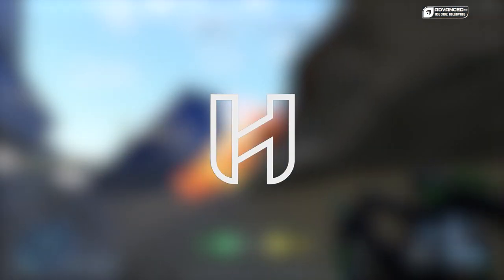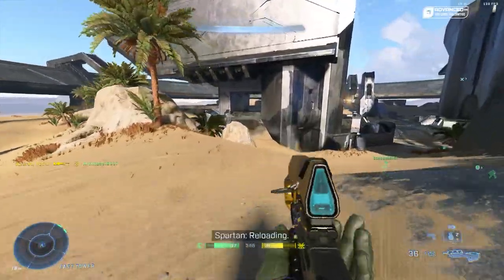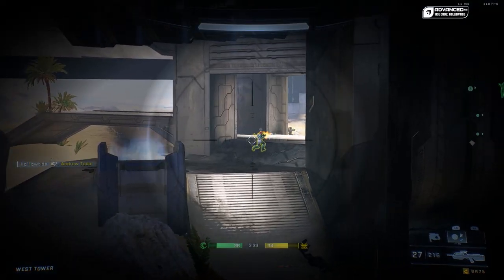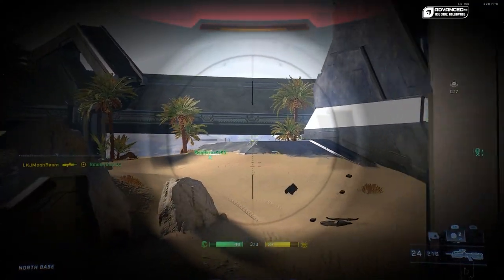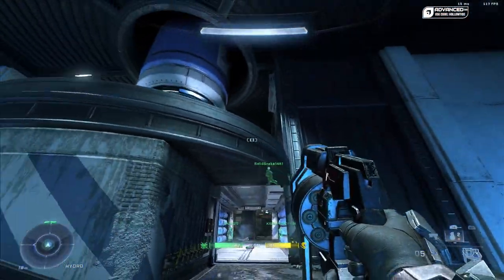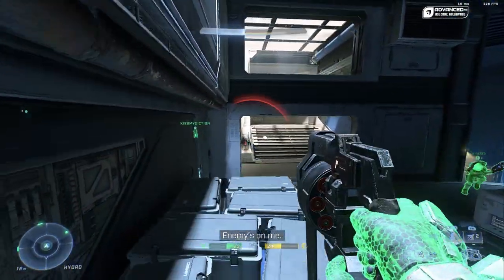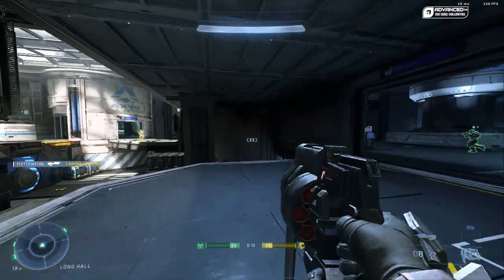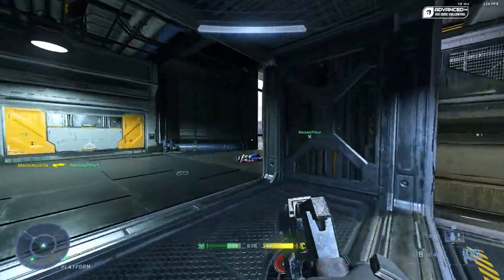The Best Weapon in Halo Infinite? | The Mangler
The Mangler is nuts. Is it OP? eh. Does it need a nerf? eh. Lemme know what your fav weapon in Halo Infinite is!